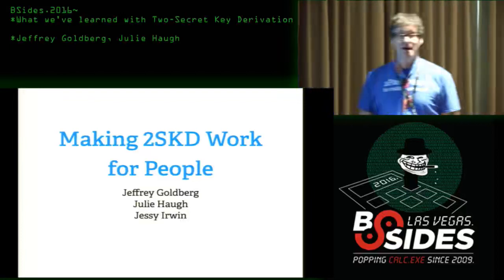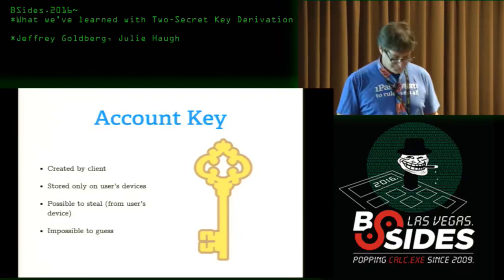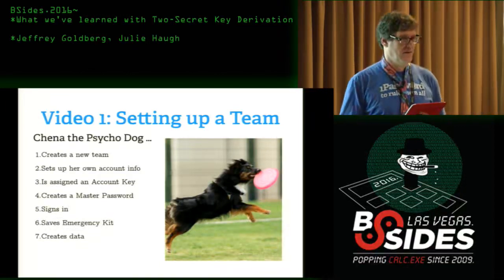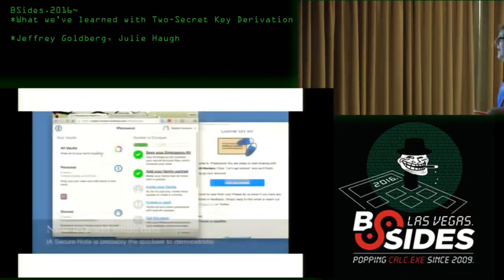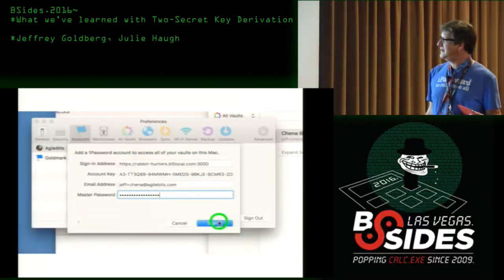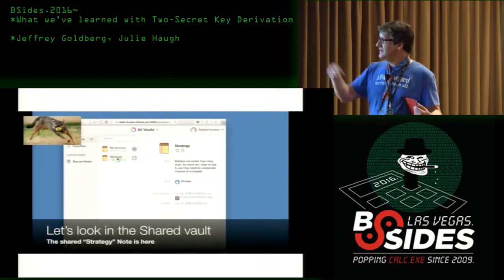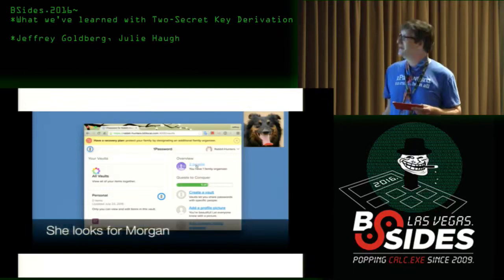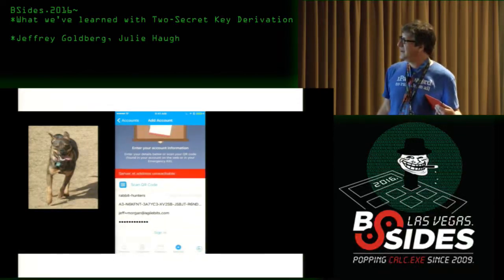What we've learned with Two Secret Key Derivation Jeffrey Goldberg, Julie Haugh